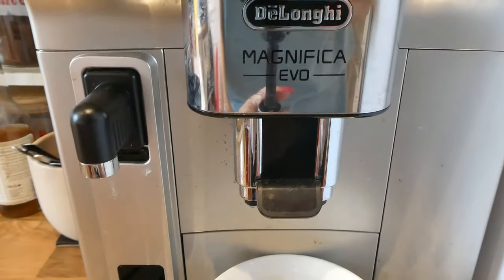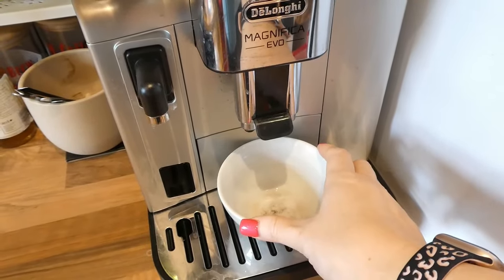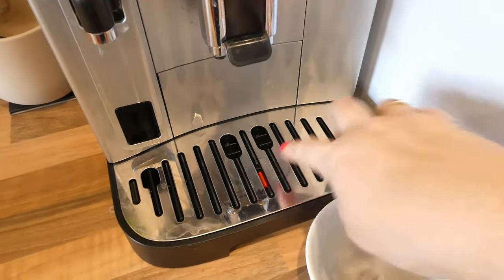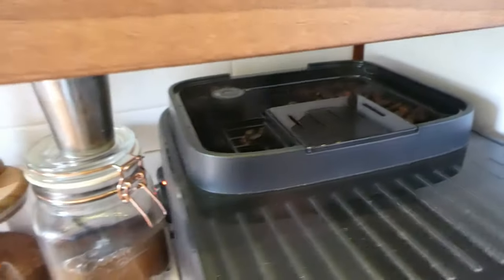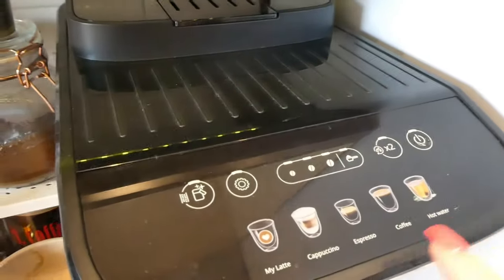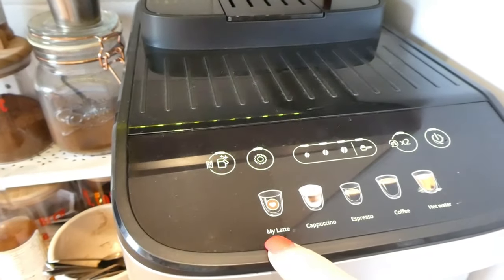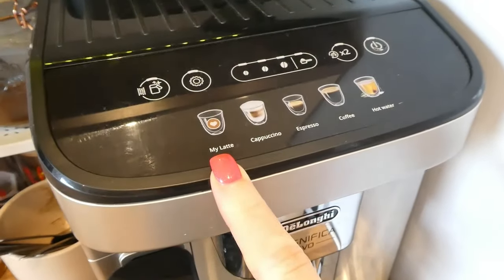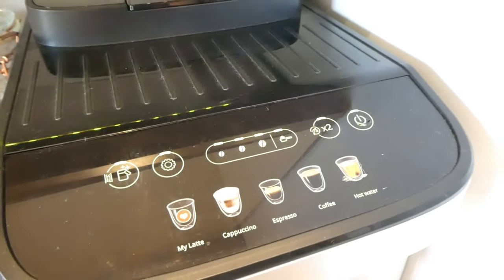Deer Designs March vlogs 27th - showing my Delonghi Magnifica Evo coffee machine